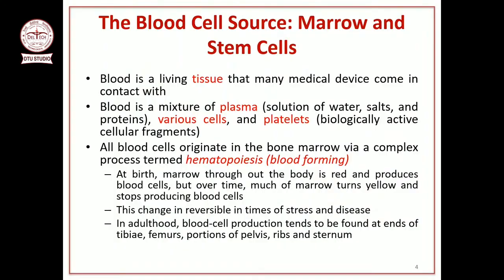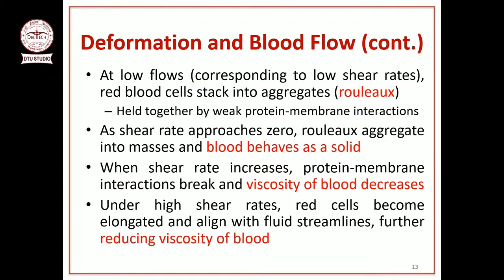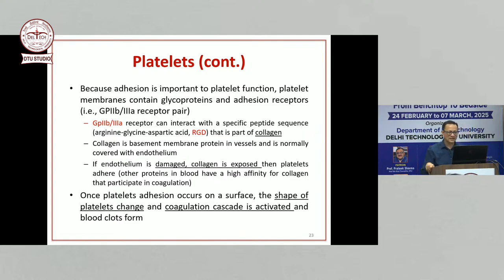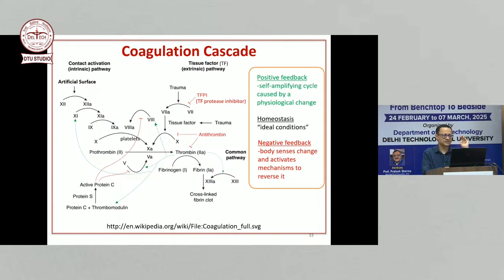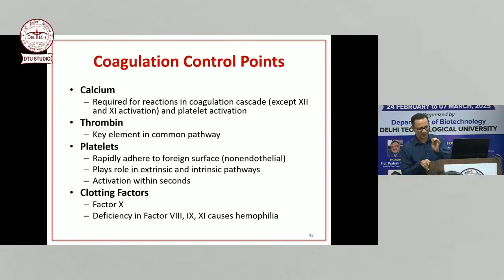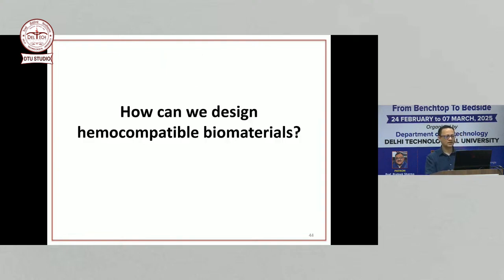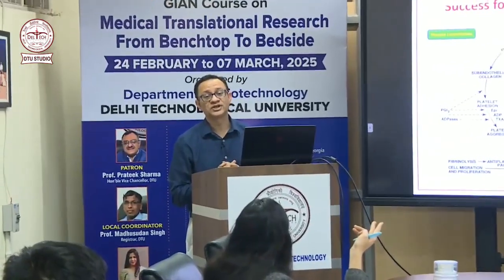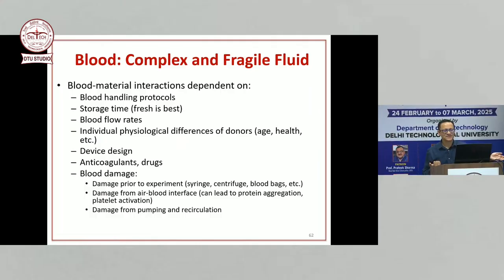L06 Biofilm; Foreign Body Reaction to Biomaterials